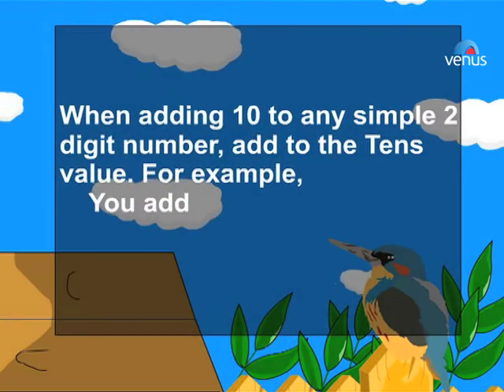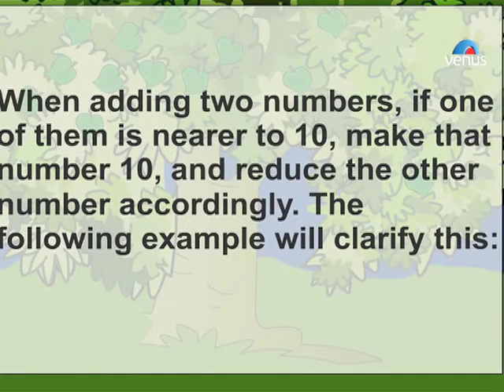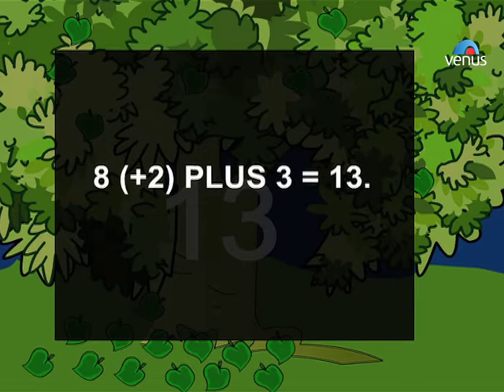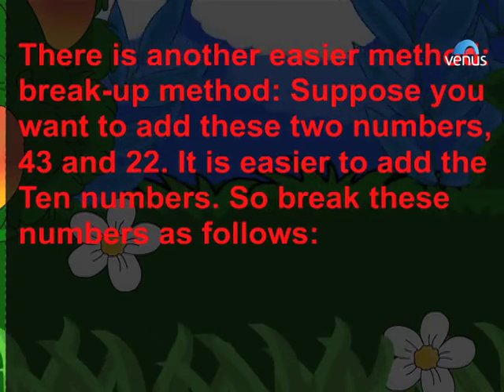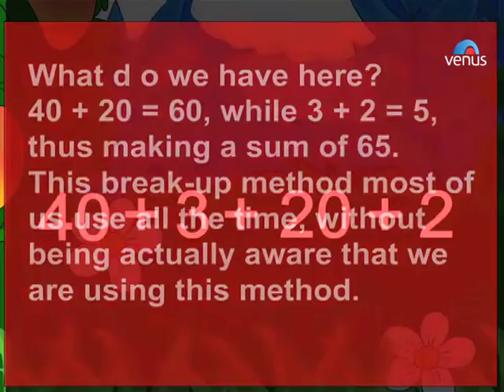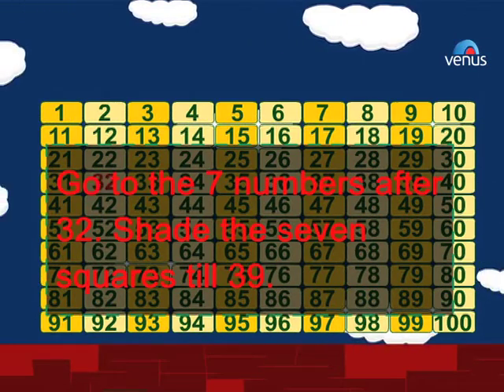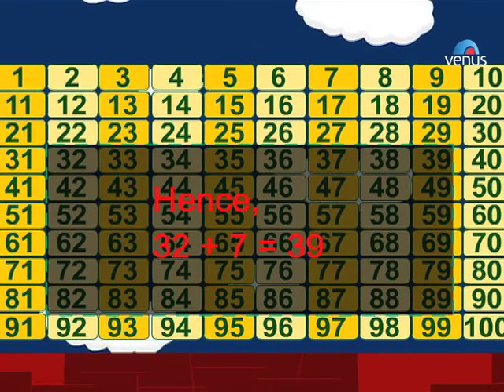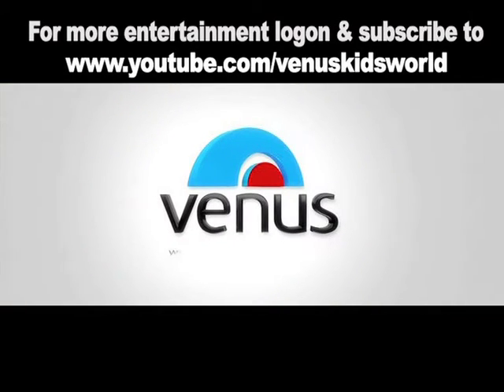Maths Made Easy ~ Addition Breakup Method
Let's learn about Addition Of Numbers using the Addition Breakup Method.

Also You Can:
'LIKE' us on Facebook: